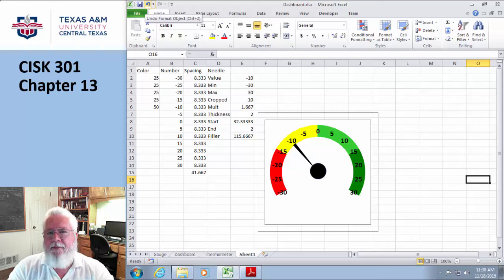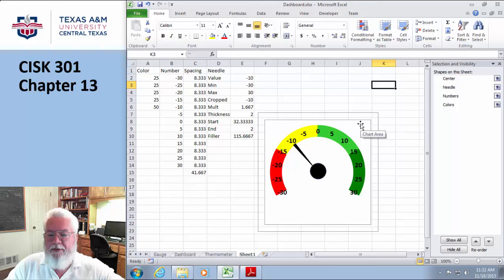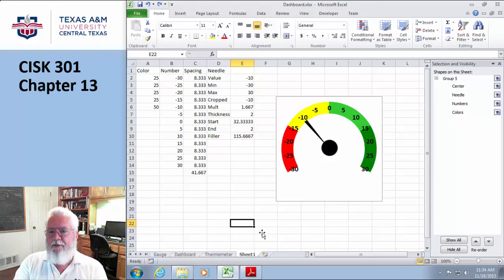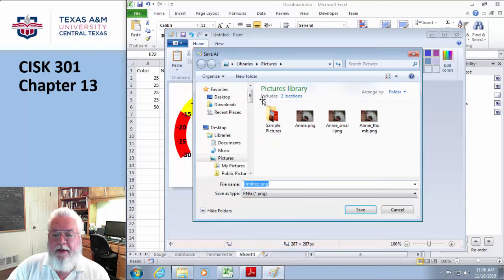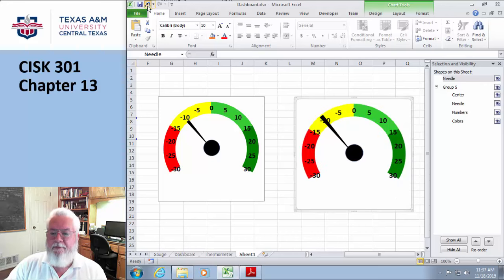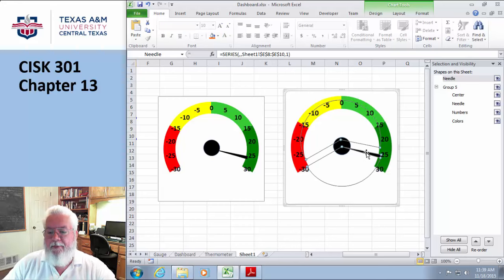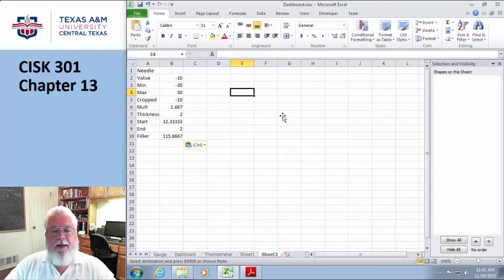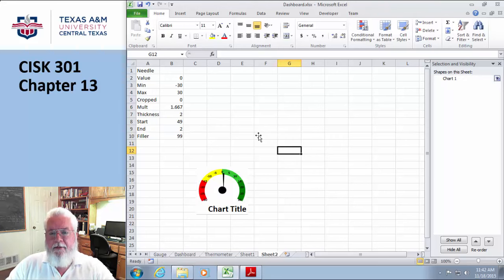CISK301 Chapter13 Part5